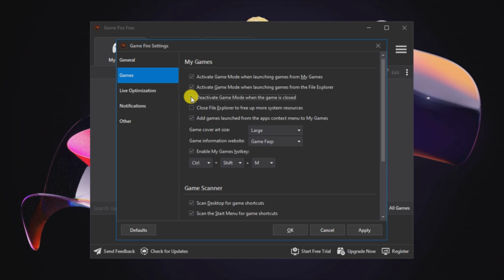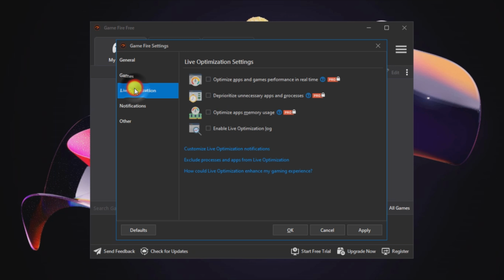Game Fire 7 The Best App For PC Gaming 2023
Enhance your gaming experience by following a few simple instructions to transform your computer into a gaming station with multiple configuration possibilities.